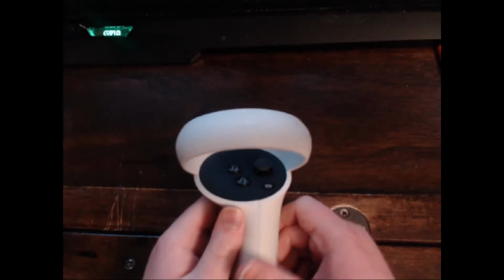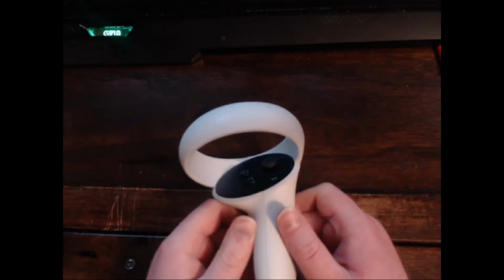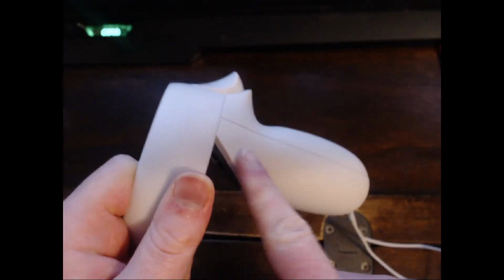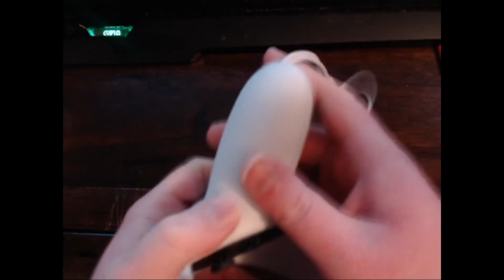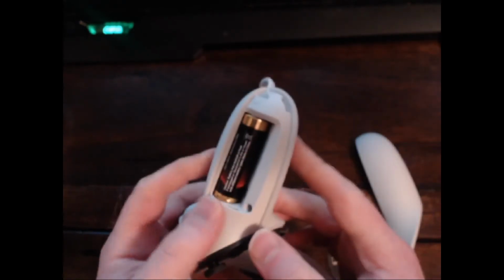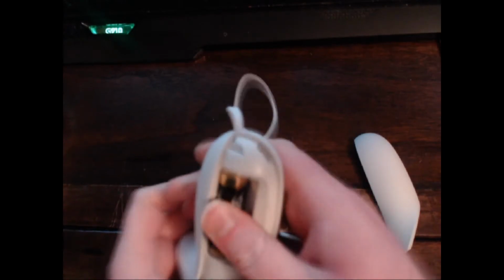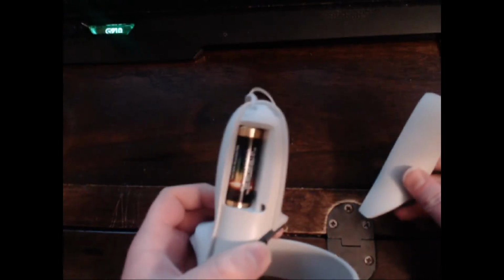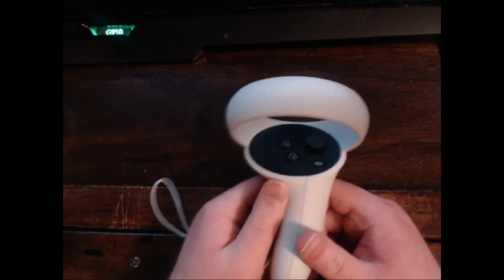How to change the battery in your oculus quest 2 controller! (Easy)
hey everyone This is really easy and simple. it can be a little tricky to change your battery on your controller.

Live streaming 8-10pm on the weekends twitch and YouTube